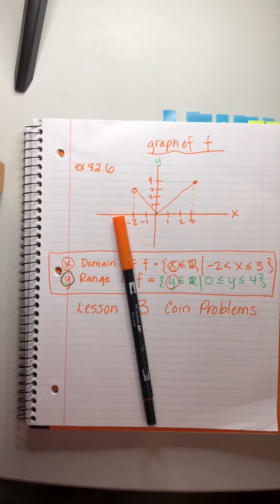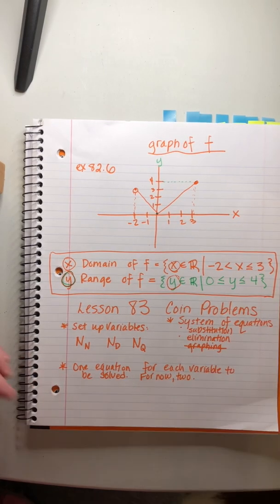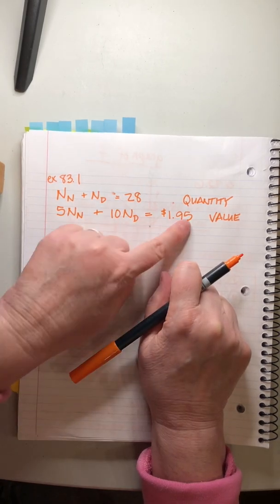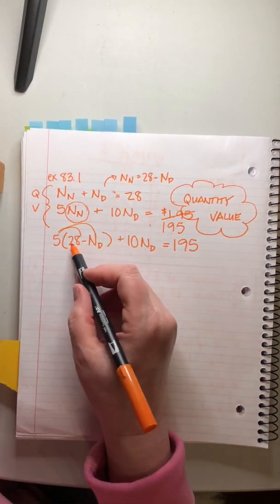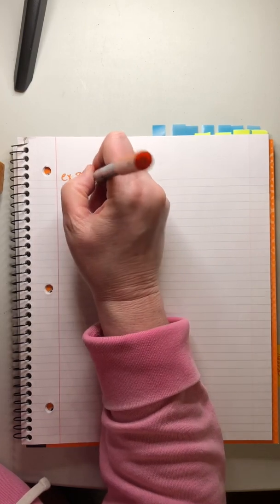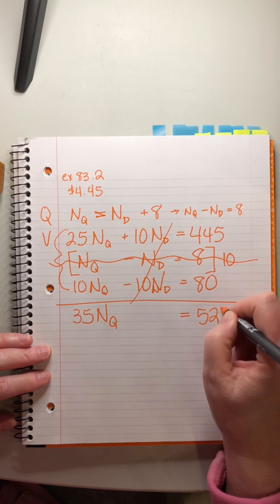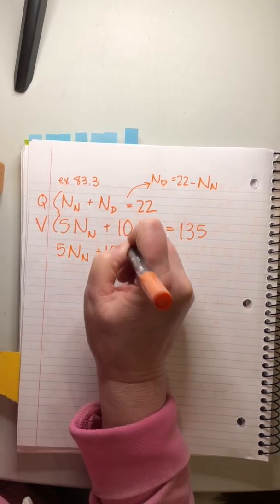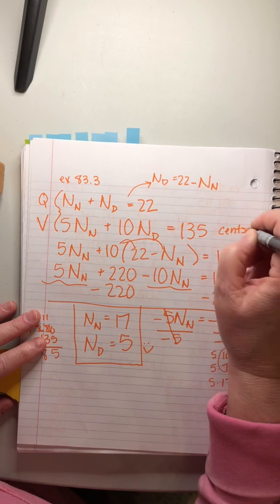Saxon Algebra 1 | Lesson 83